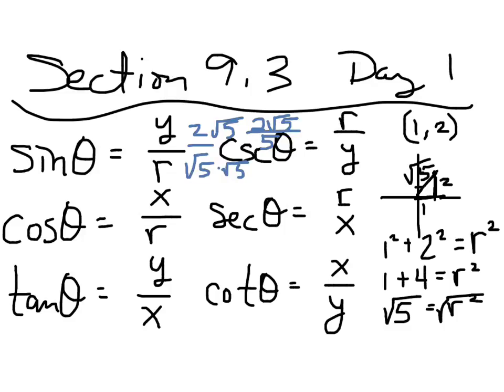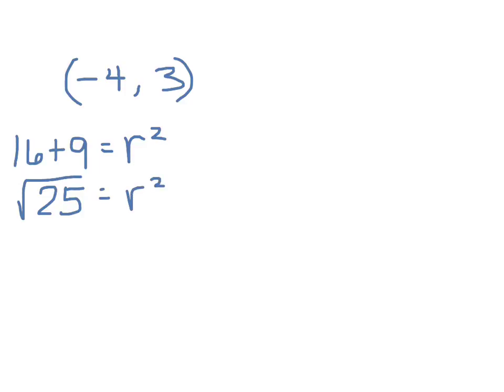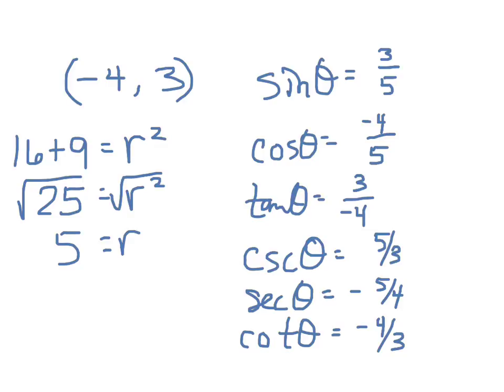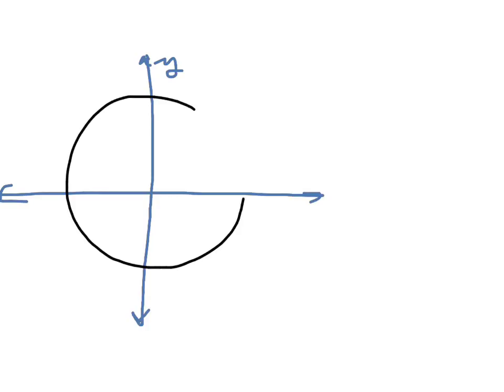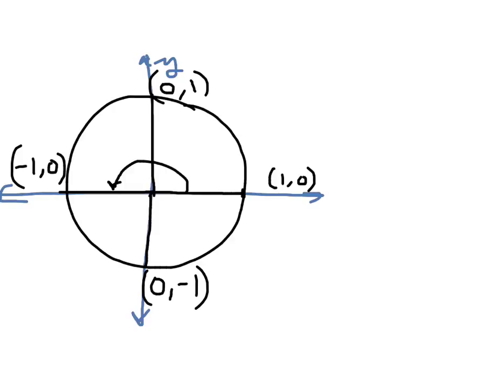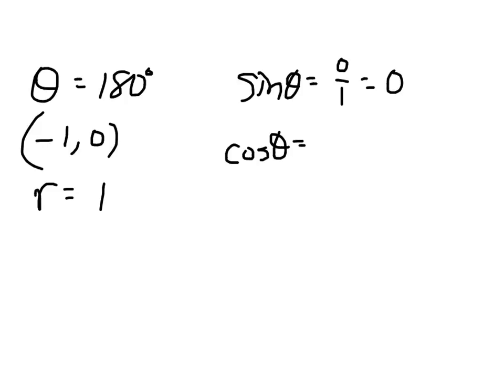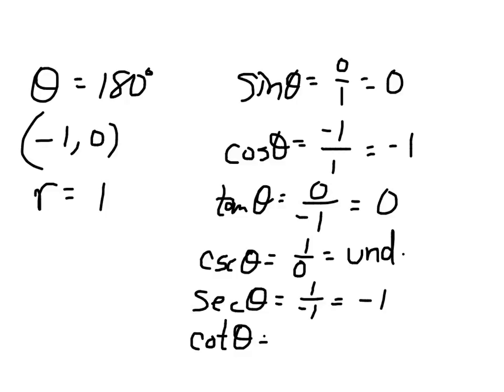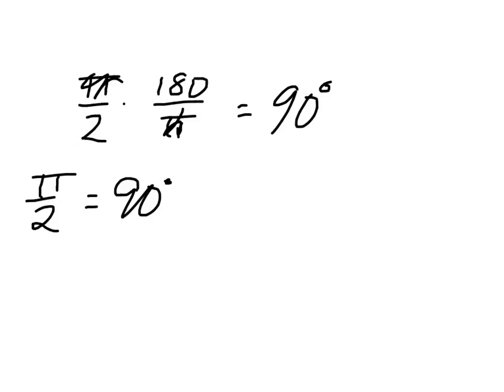Section 9.3 Day 1 - Algebra 2 - Unit Circle